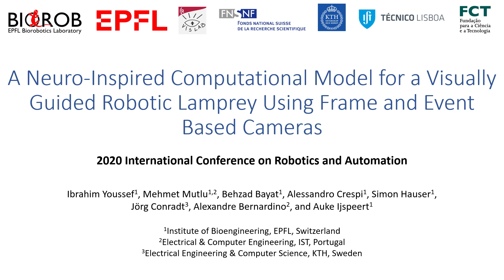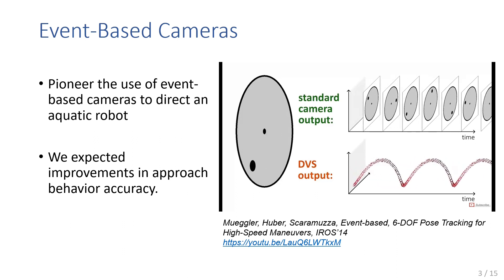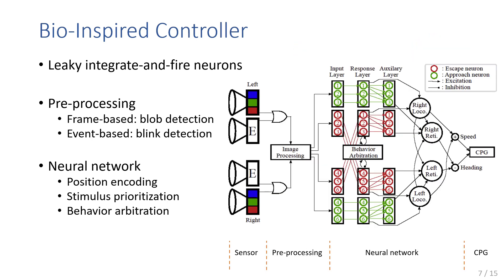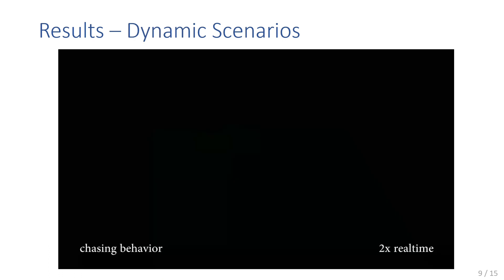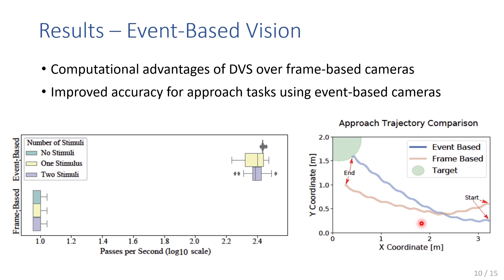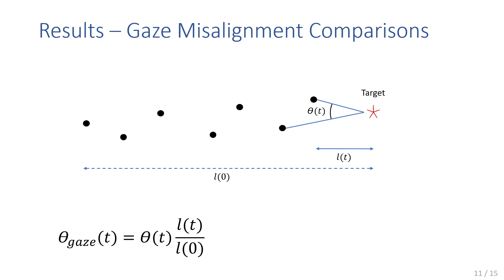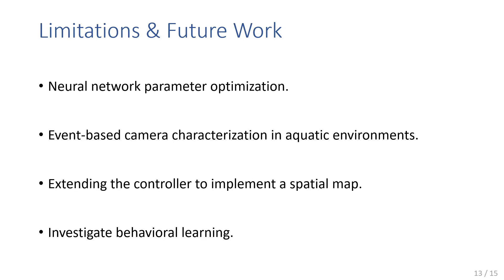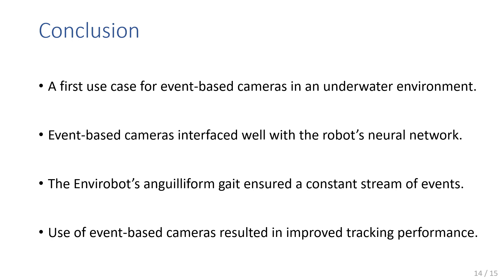Neuro-inspired computational model for visually guided robotic lamprey: frame- & event-based cameras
The computational load associated with computer vision is often prohibitive, and limits the capacity for on-board image analysis in compact mobile robots. Replicating the kind of feature detection and neural processing that animals excel at remains a challenge in most biomimetic aquatic robots. Event-driven sensors use a biologically inspired sensing strategy to eliminate the need for complete frame capture. Systems employing event-driven cameras enjoy reduced latencies, power consumption, bandwidth, and benefit from a large dynamic range. However, to the best of our knowledge, no work has been done to evaluate the performance of these devices in underwater robotics. This work proposes a robotic lamprey design capable of supporting computer vision, and uses this system to validate a computational neuron model for driving anguilliform swimming. The robot is equipped with two different types of cameras: frame-based and event-based cameras. These were used to stimulate the neural network, yielding goal-oriented swimming. Finally, a study is conducted comparing the performance of the computational model when driven by the two different types of camera. It was observed that event-based cameras improved the accuracy of swimming trajectories and led to significant improvements in the rate at which visual inputs were processed by the network.

This video was presented at the ICRA 2020 conference.